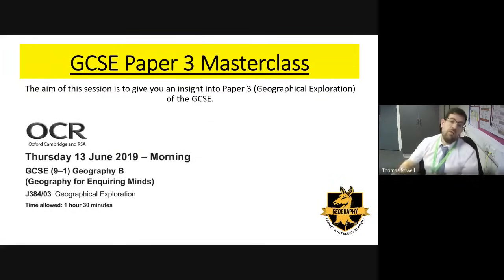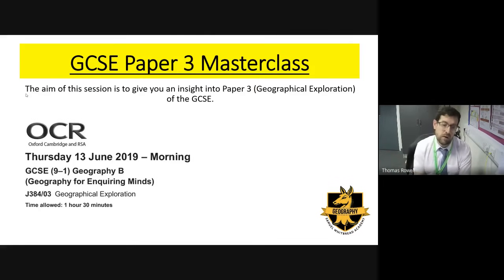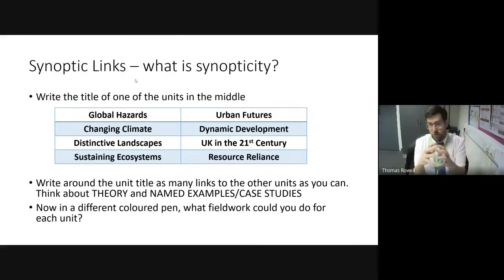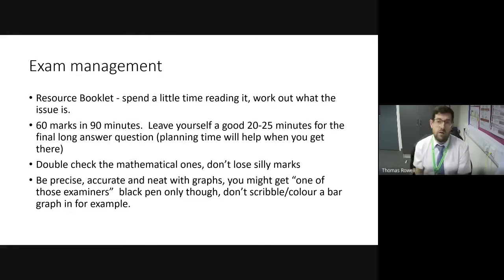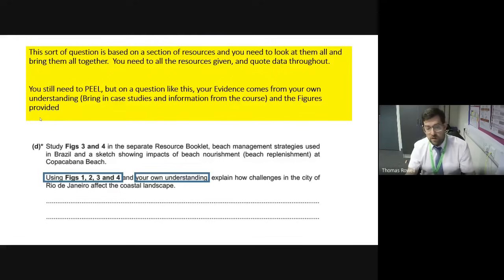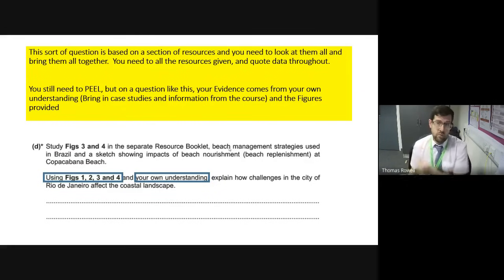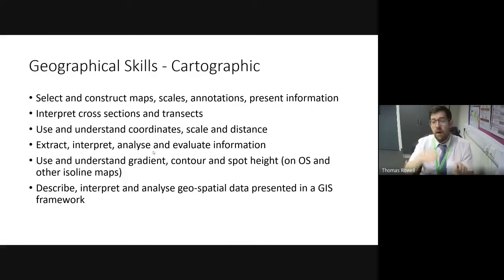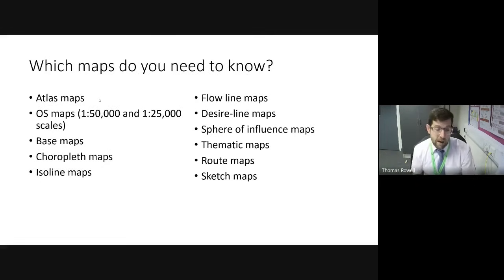GCSE Geography - Paper 3 Masterclass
This GeogPod introduces you to Paper 3 of the GCSE Course - Geographical Exploration. It takes you through the skills you could be assessed on and how to tackle the questions you may be asked.